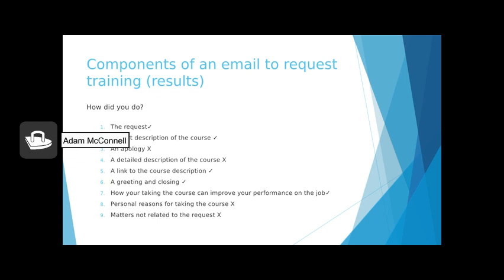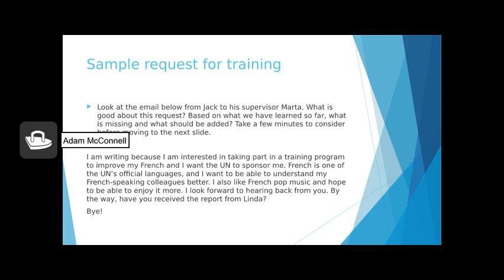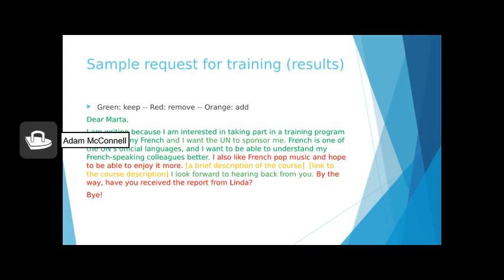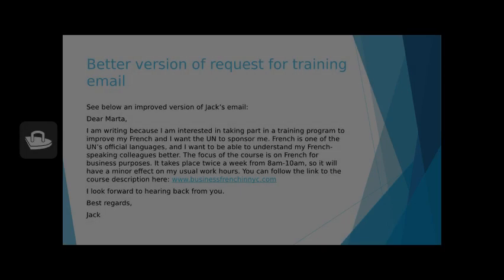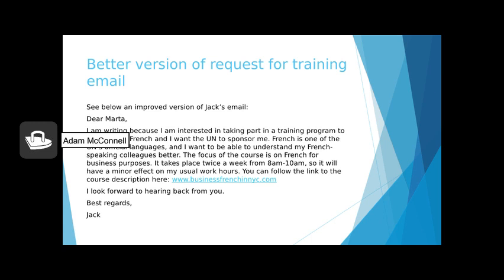Business English lesson - Training request email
In this lesson, you will learn how to write an email to make a request of a supervisor.